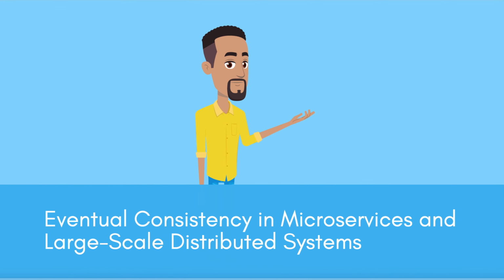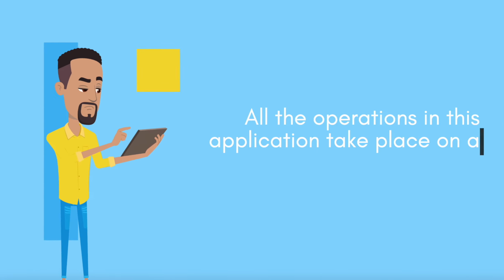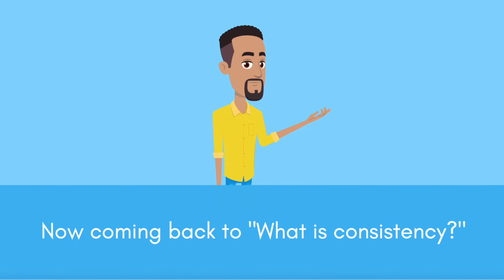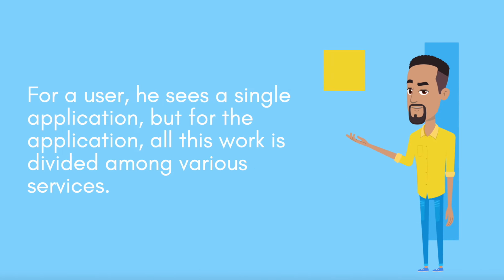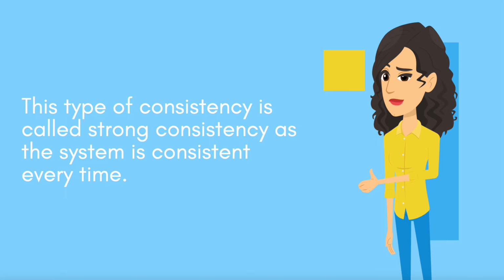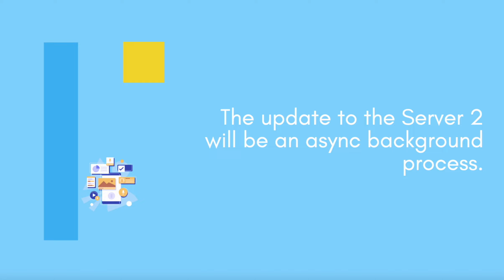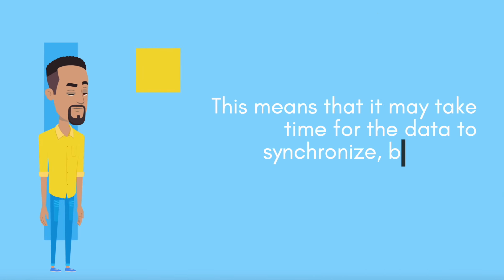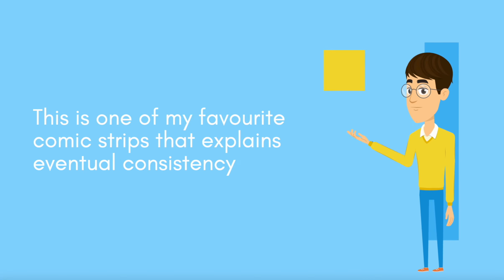Eventual Consistency in Microservices | Gourav Dhar | The Geeky Minds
In this video, we dive into the world of Eventual Consistency in Microservices and explain how it works in distributed systems. Learn about the benefits and drawbacks of eventual consistency and how it can impact your microservices architecture.

Make sure to check out my accompanying article for even more insight

What is DNS and How does it work?
Few more articles that you may like

1. How WebSockets are different from HTTP?

2. Understanding Resiliency in Applications & Services: What It Is and How to Build It

3. Advantages and Disadvantages of Microservices

4. How do Microservices Communicate With Each Other?

5. 9 Proven Strategies to Improve API Performance

7. How does database sharding work in SQL server? Explained with examples

8. Is the Load Balancer a Reverse Proxy? Reverse Proxy vs Load Balancer

9. Database Sharding vs Partitioning - What are the differences

10. What is the CAP theorem? Is the CAP theorem still valid?